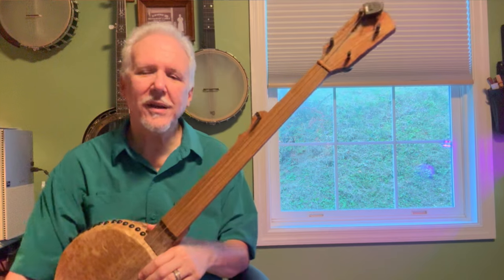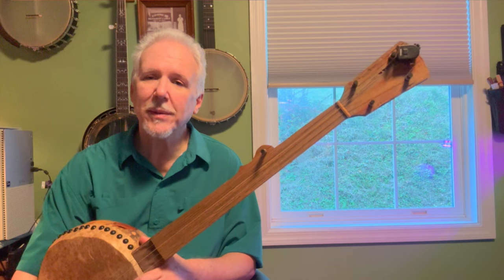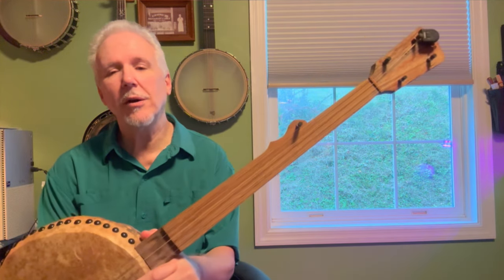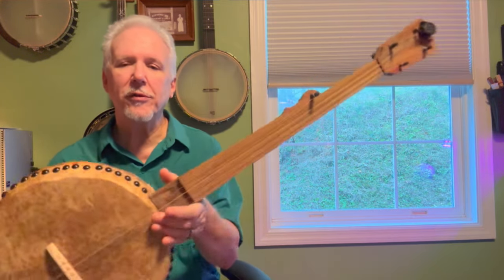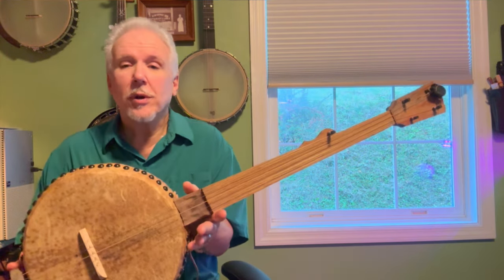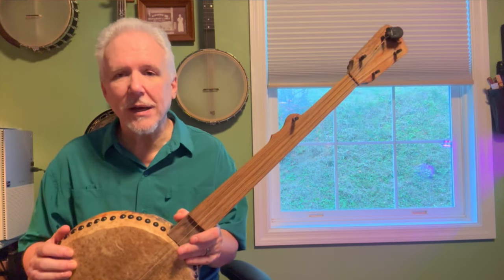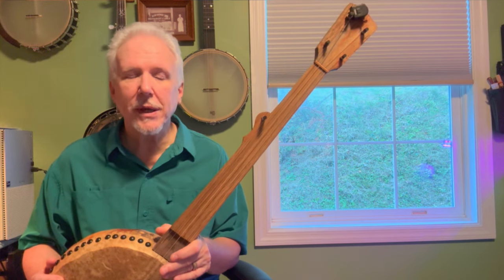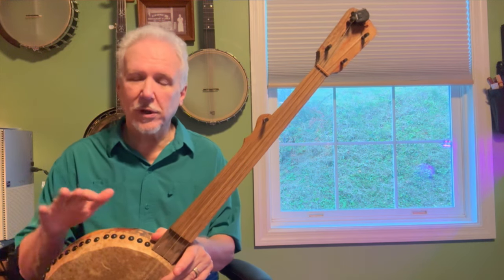Clawhammer Banjo Workshop, and a Touch of Fretless